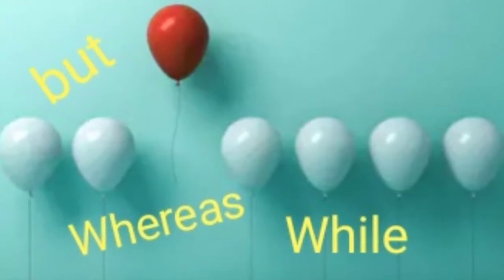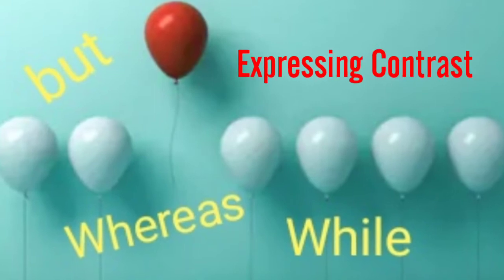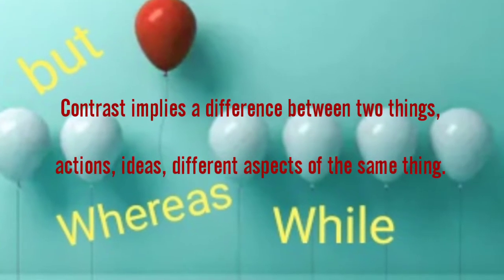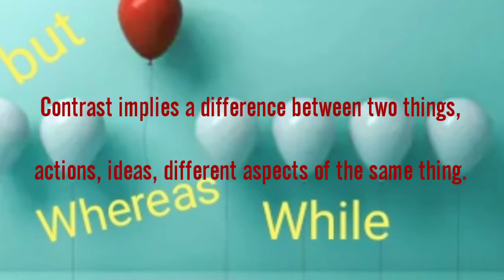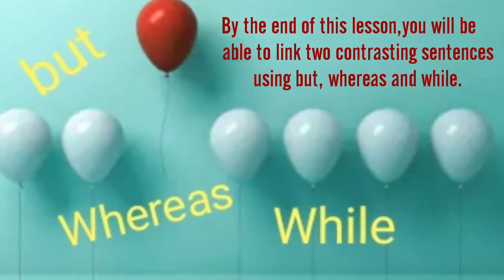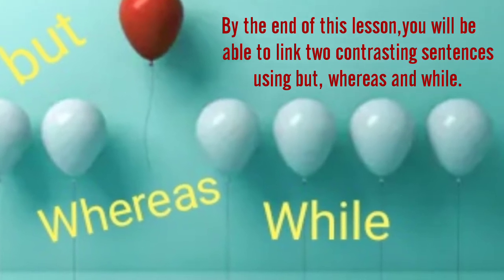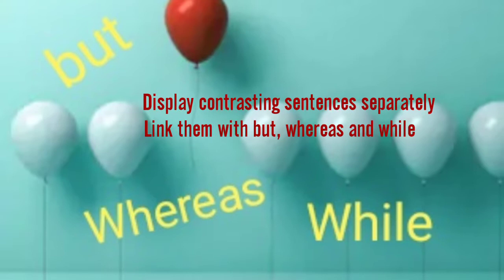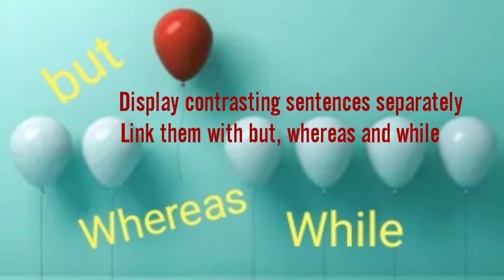Contrast: but/whereas/while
By the end of this lesson, you will be able to link two contrasting sentences with but, whereas and while. These linking words of contrast are very helpful in speaking as well as in writing especially when writing comparative and opinion essays.